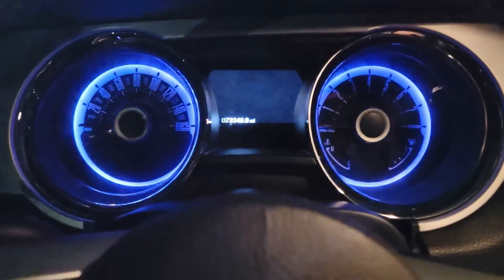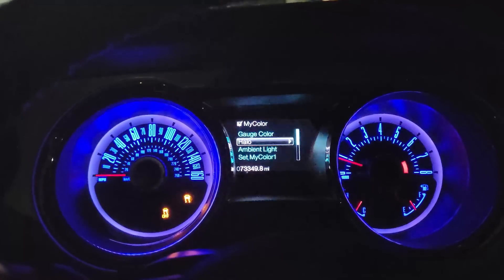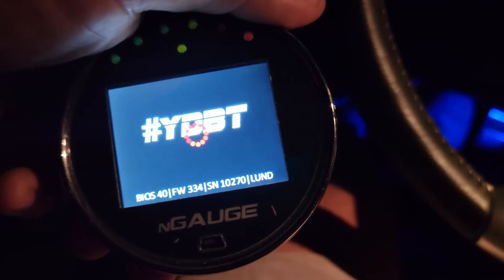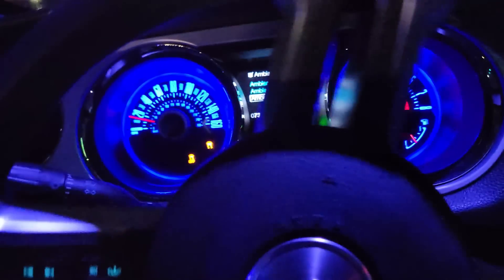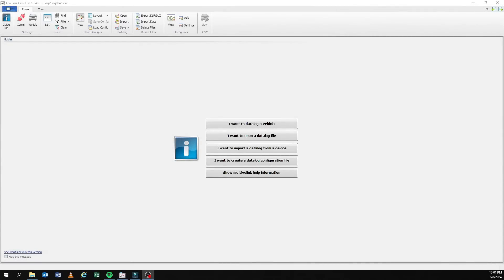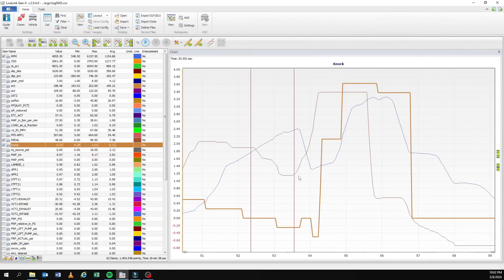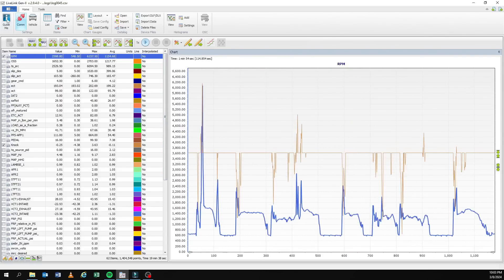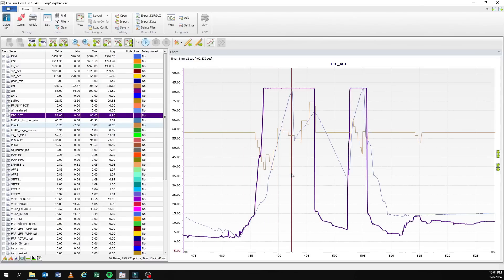87 vs 93 Octane: The Mustang Transformation You Need to See!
By becoming a member, you're not just supporting the channel; you gain exclusive access to a treasure trove of perks that enhance your viewing experience. From behind-the-scenes content to early video access and a vibrant community, the benefits are endless.

Don't miss out on the opportunity to be part of something special. Let's embark on this journey together, exploring the limits of what your Mustang can do with the right fuel in its veins.

Remember, your support fuels our passion to bring you the most engaging and informative content. Together, let's rev up the journey and accelerate into the world of high-performance cars. Join now and unlock the perks waiting for you!

CHAPTERS:
0:05 - Intro to High Mileage Mustang Datalogging
1:39 - Stock Tune Data Logging Explained
7:48 - Shell 93 Octane Fuel Test
12:16 - Data Log Review: 87 Octane Performance
14:44 - Data Log Analysis: 93 & 87 Octane Mix
17:00 - Data Log Insights: 87 & 93 Octane Blend
19:39 - Final Thoughts on Fuel Quality Impact